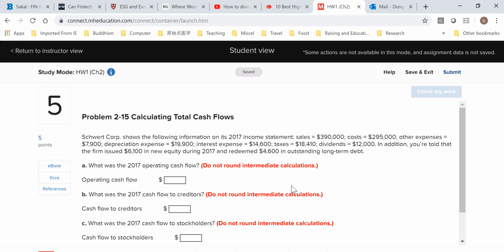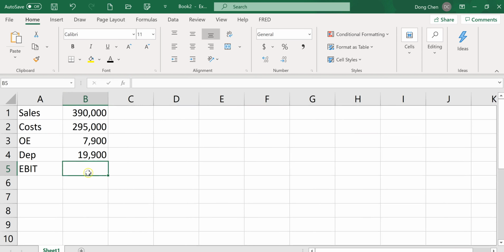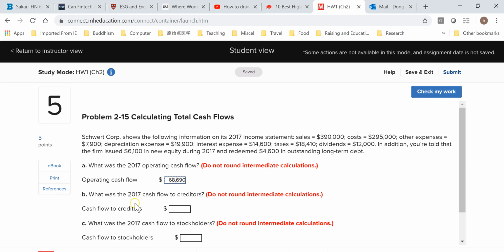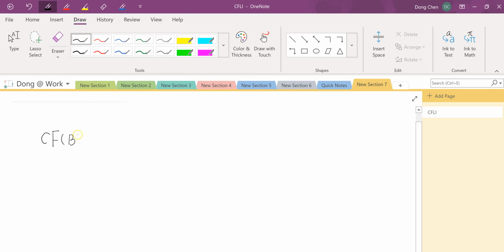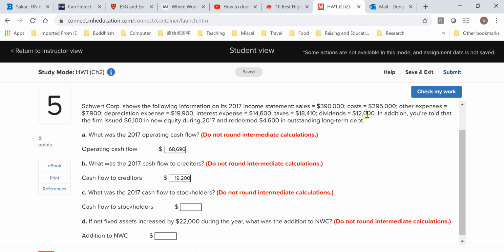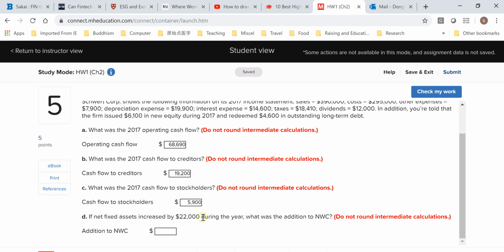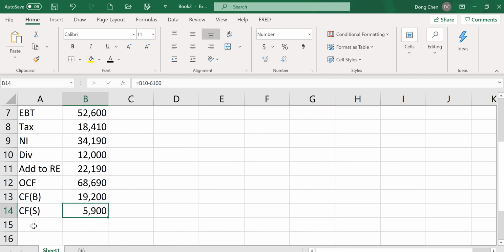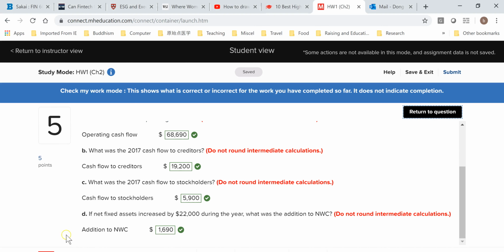FIN 605 - HW1, Q5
This example illustrates how to use the cash flow identity to calculate the addition to net working capital.